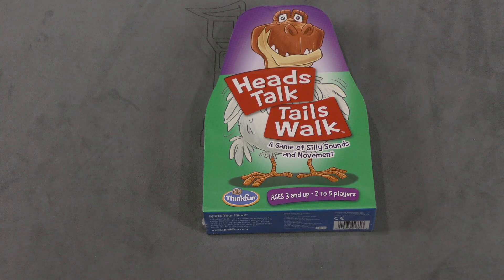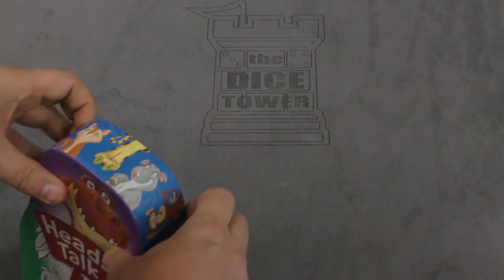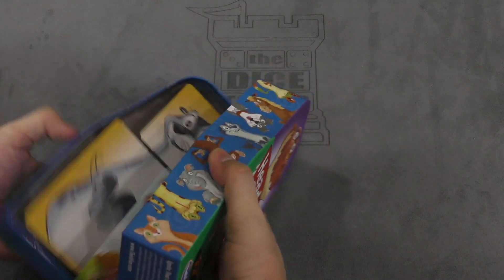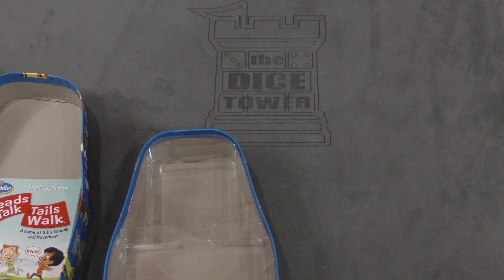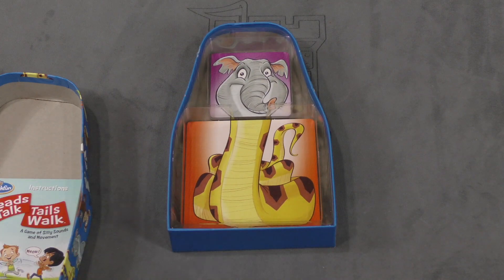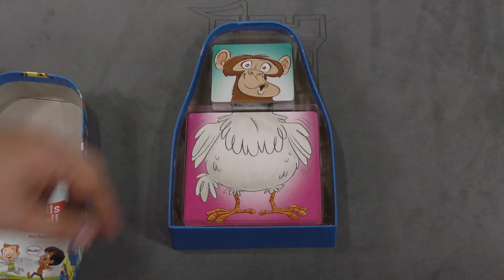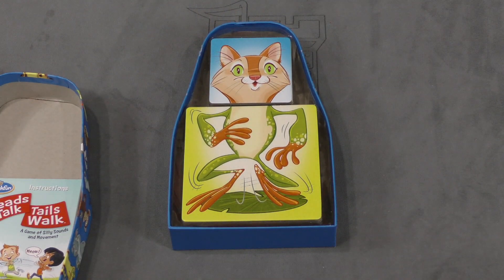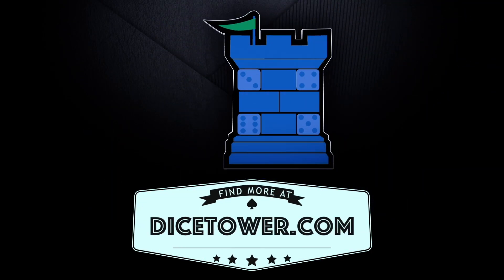Daily Game Unboxing - Heads Talk Tails Walk